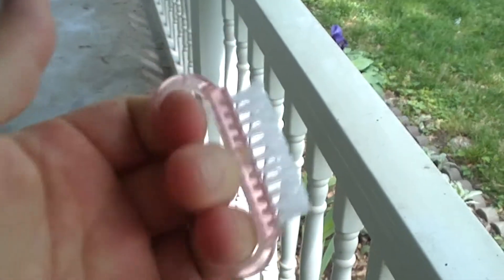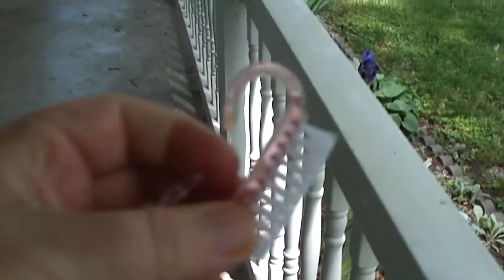Another Use for a Fingernail Brush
As I was washing my hands in the bathroom one day, I realized the fingernail brush I use could be used a different way. Instant mustache!